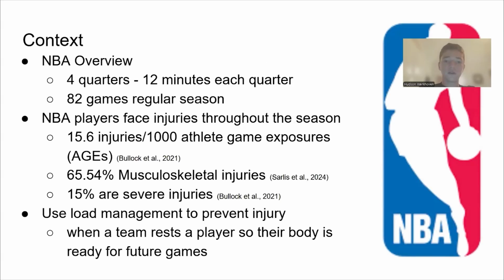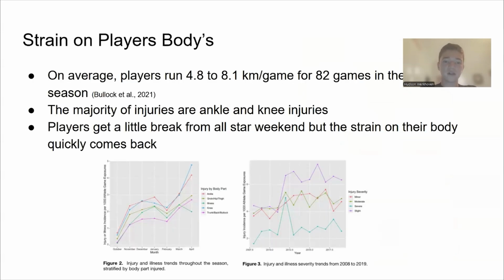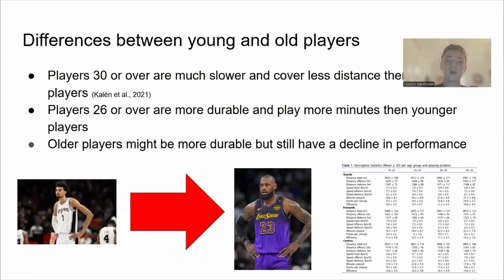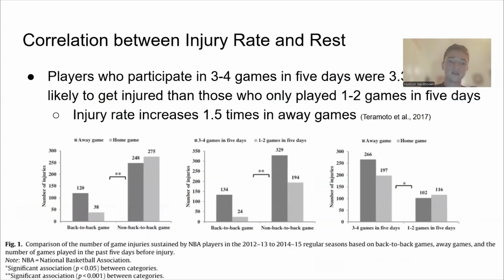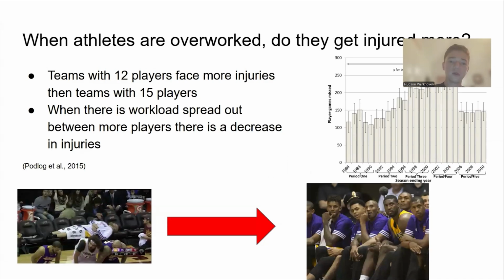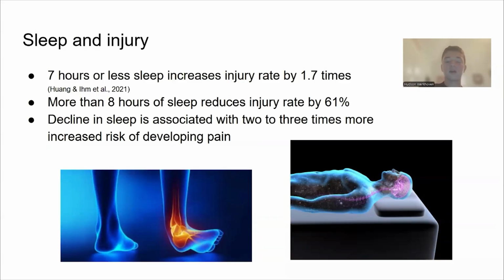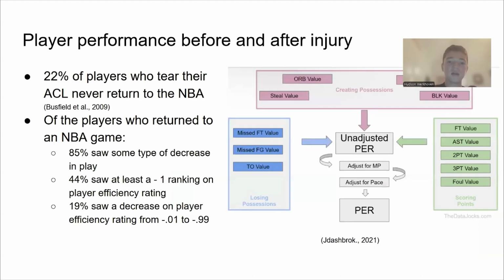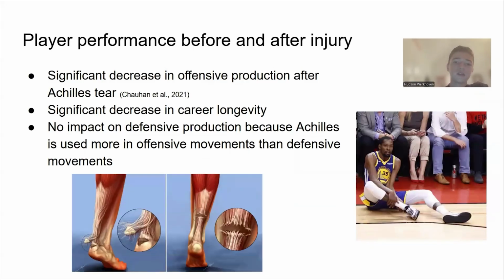Load Management In the NBA Presentation by Hudson Werkhoven at Polygence's Symposium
‘Load Management In the NBA and How It Affects Injury Rates‘ was a STEM Conference Talk delivered asynchronously by Hudson Werkhoven at Polygence’s 13th Symposium of Rising Scholars in September 2025.